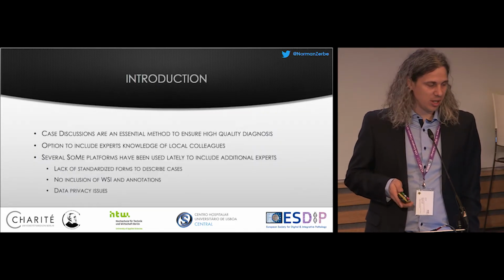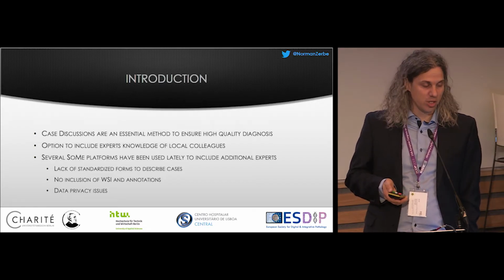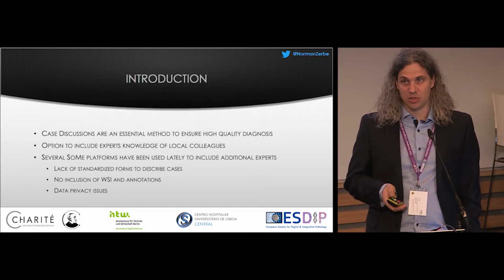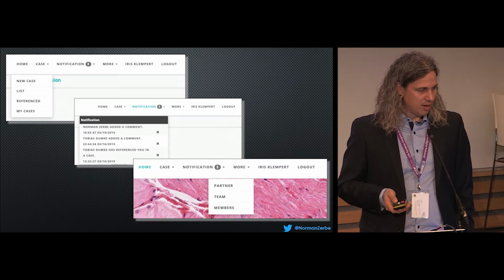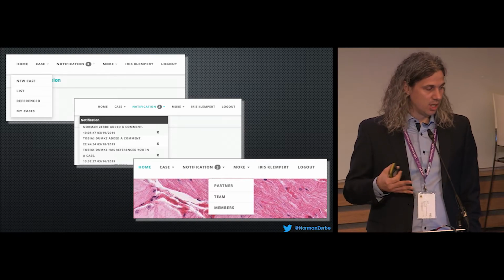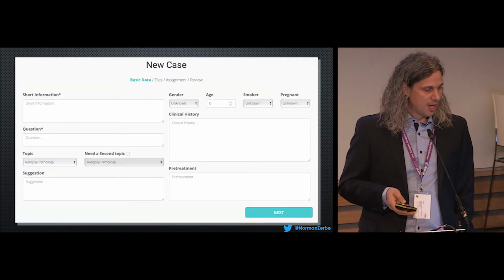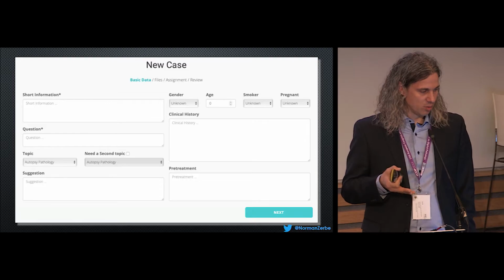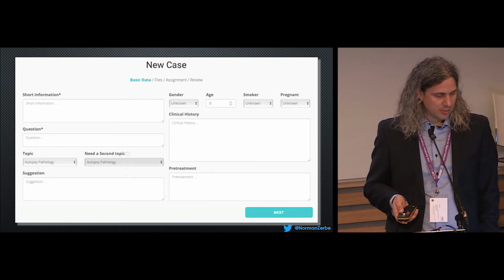ECDP 2019 | A Platform for Collaborative Whole Slide Image based Case Discussions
Norman Zerbe speaks at the 15th European Congress on Digital Pathology (10-13 April 2019)